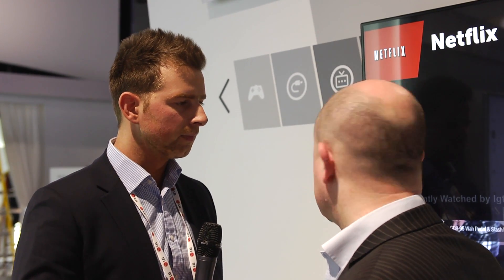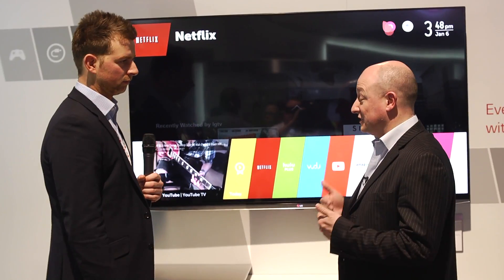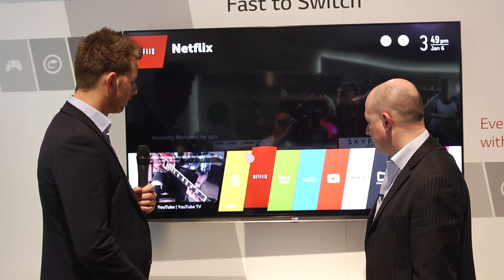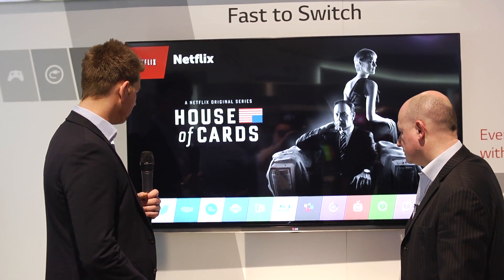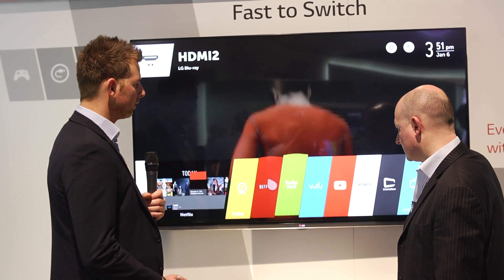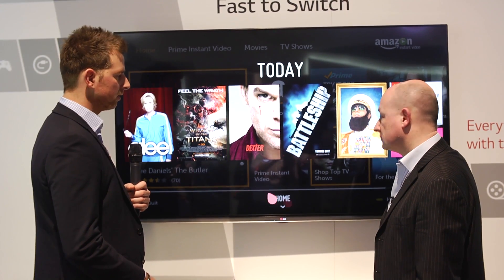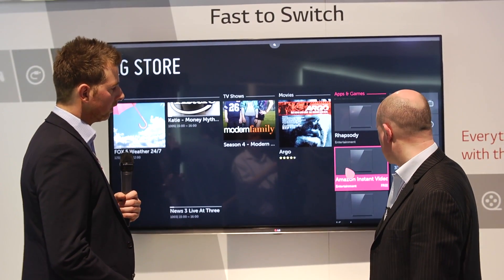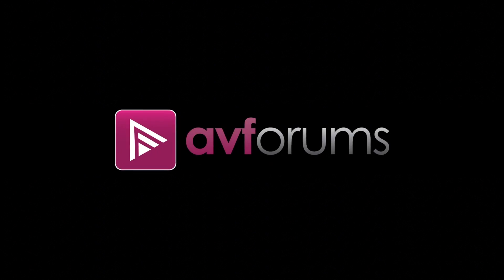CES 2014: LG webOS in-depth hands-on demonstration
Darren Peterson from LG UK explains what the new webOS Smart TV system can do and provides us with a demonstration.